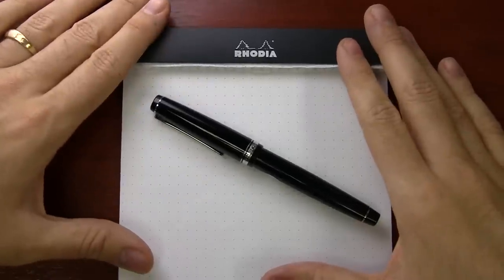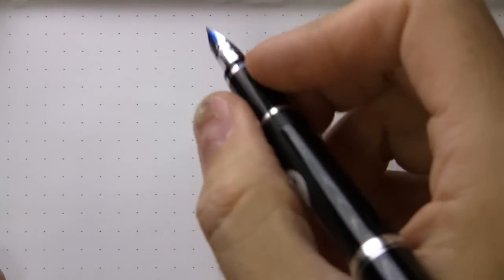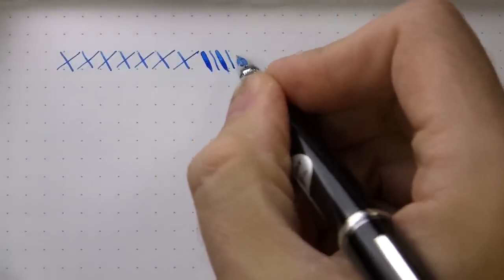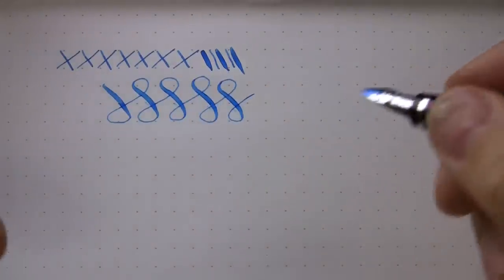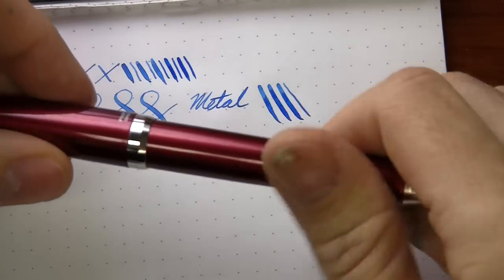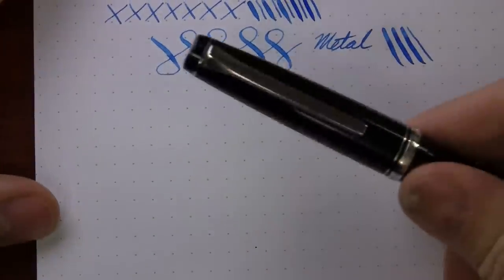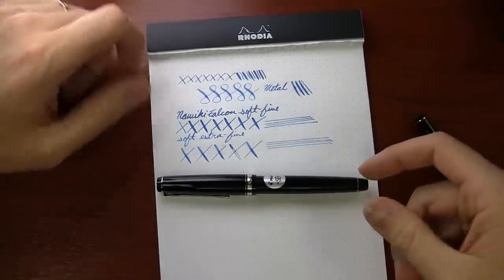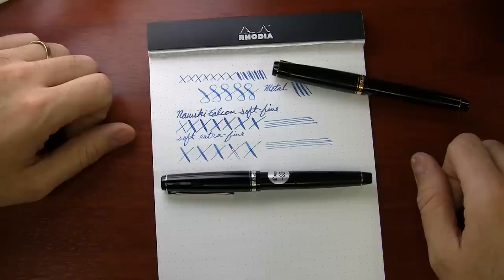Writing with Pilot/Namiki Falcon Soft Extra-Fine Fountain Pen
Because Pilot now offers their Falcon pen in rhodium trim as well as a soft extra-fine nib, I wanted to show you how it writes and compare it to the soft fine Namiki Falcon as well as the soft extra-fine Pilot Metal Falcon. I ink them all up with the delicious Pilot Iroshizuku Kon-Peki ink and take them for a test drive on Rhodia No. 16 dotpad 80g paper.